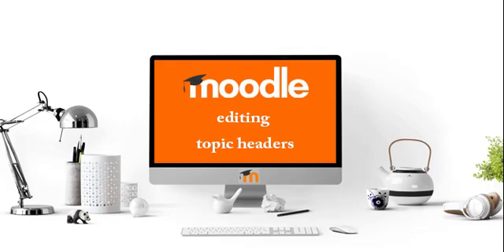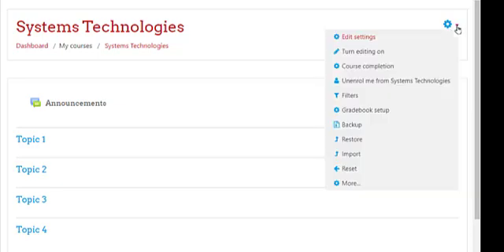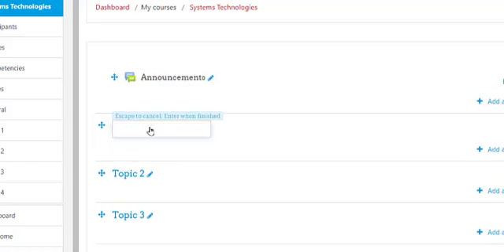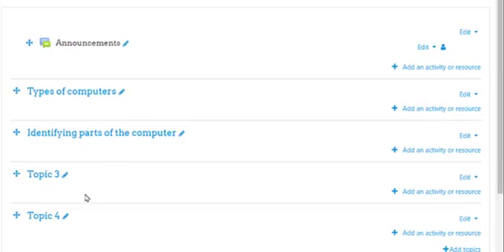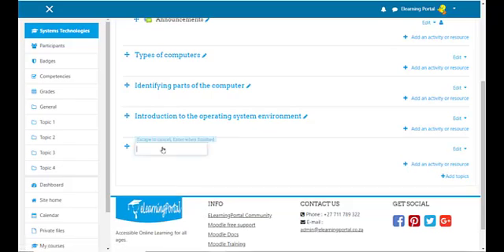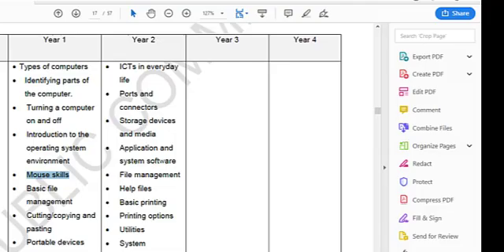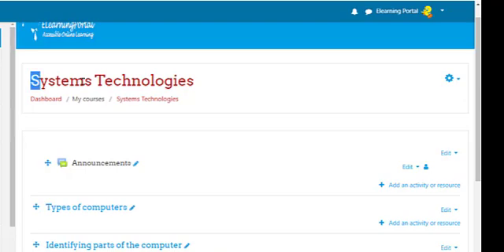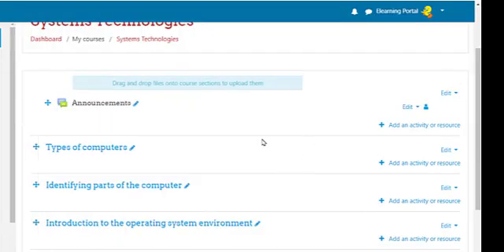Moodle Topic Header Editing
Learn how to edit the topic headers in Moodle.